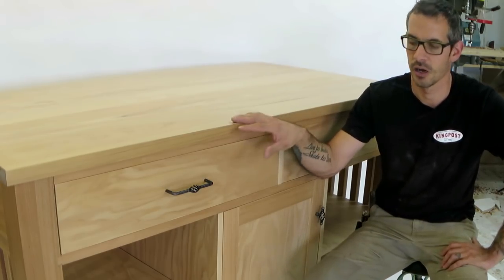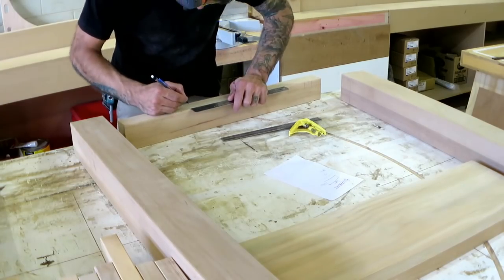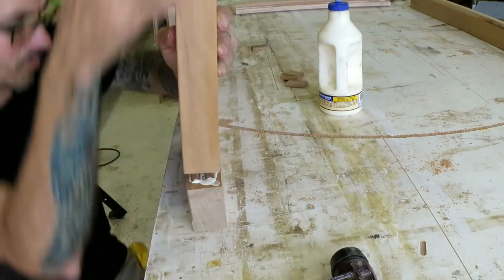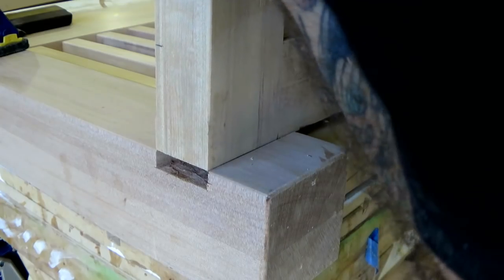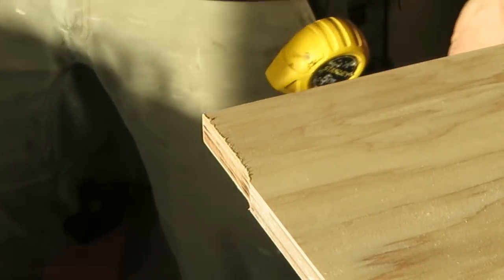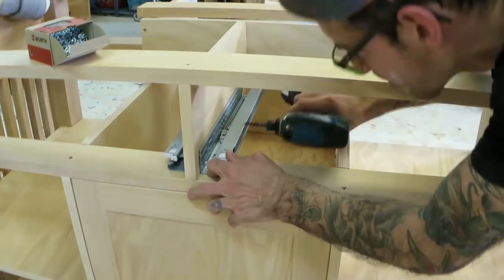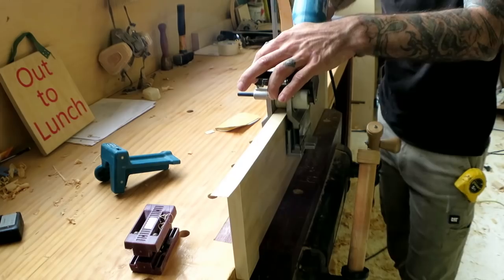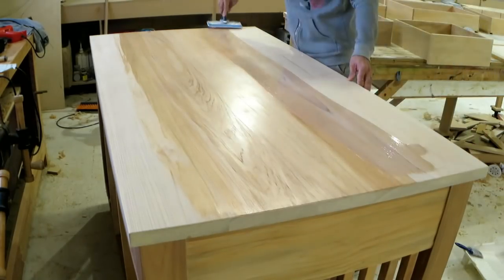Mobile kitchen island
I make a mobile kitchen island from Pacific island Kauri ,
this is part of a whole kitchen build i have just done,  but is quite different from the built in units.